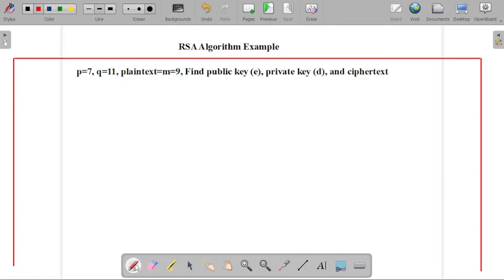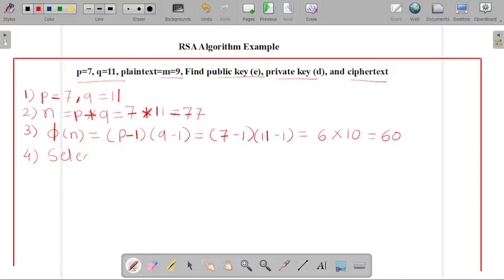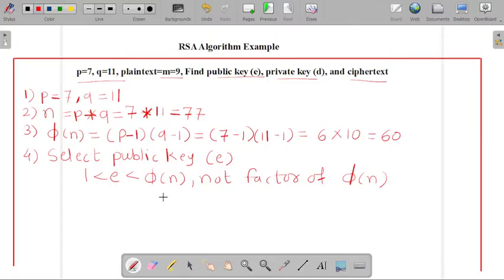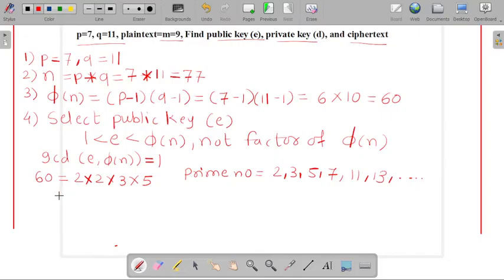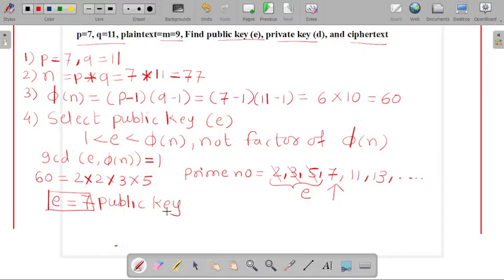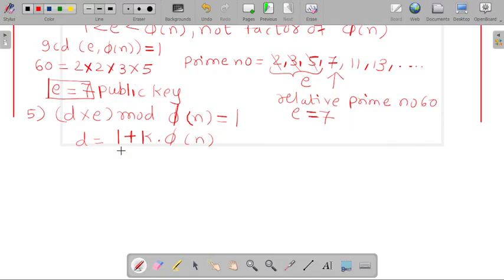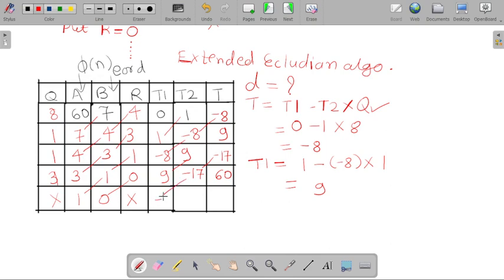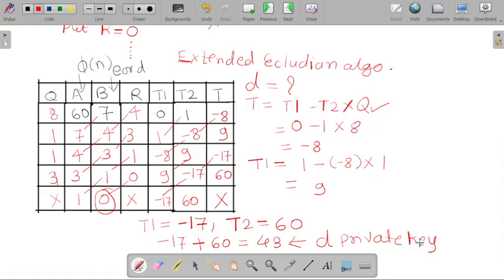RSA Example Lecture 1 | p=7, q=11, plaintext=m=9, Find public key (e), private key (d) & ciphertext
Hello Everyone !
Solve using RSA Algorithm
p=7, q=11, plaintext=m=9,
Find public key (e), private key (d) and ciphertext ???